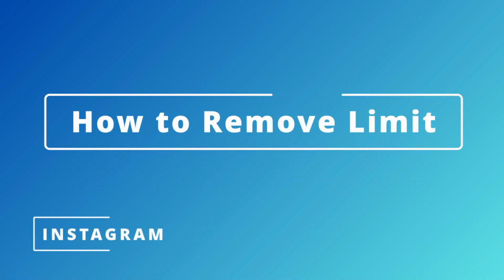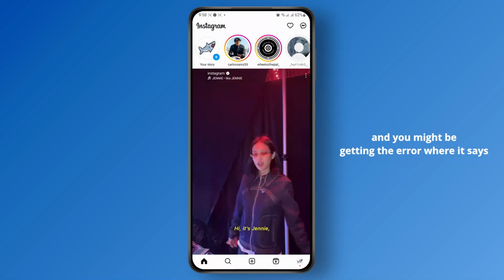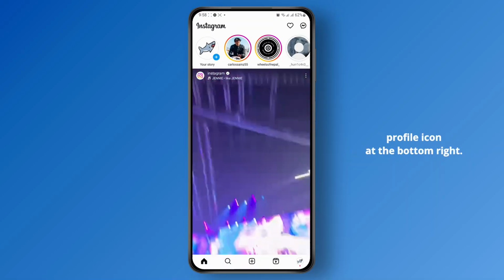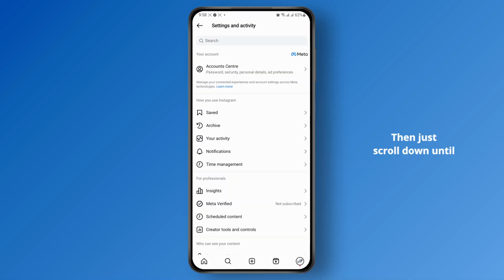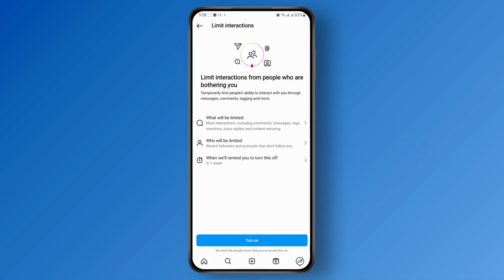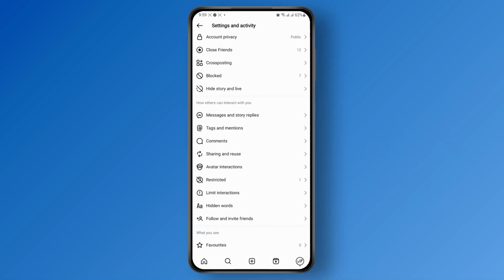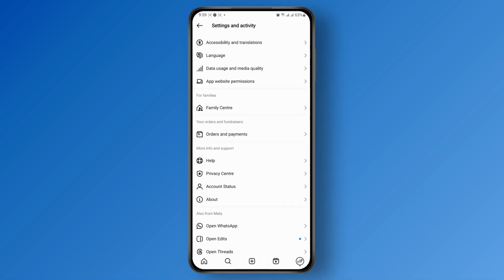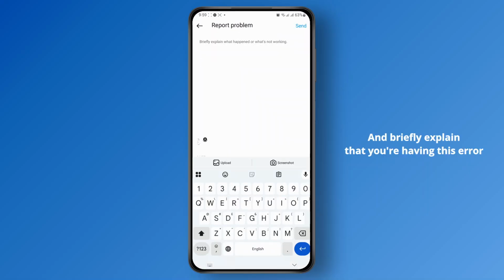How to Remove Limit on Instagram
Learn how to remove limit on Instagram in this quick and effective step-by-step tutorial. Whether you're dealing with action blocks, comment restrictions, or message limits, this video shows you how to fix it fast.

In this video, you'll find out how to remove limit on Instagram, especially if you're seeing messages like "We limit how often you can do certain things on Instagram." You'll also learn how to remove comment limit on Instagram and stop unwanted message limits from getting in your way.

Timestamps:
0:00 Introduction
0:22 Understanding Instagram Limits
1:05 How to Remove Action or Comment Limits